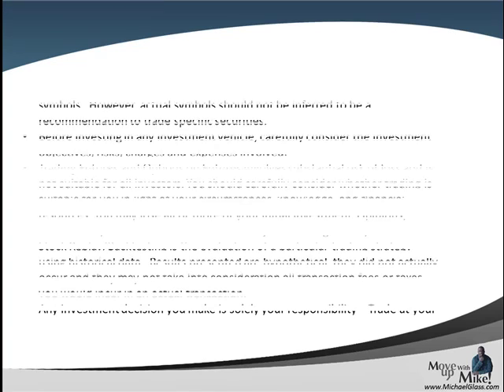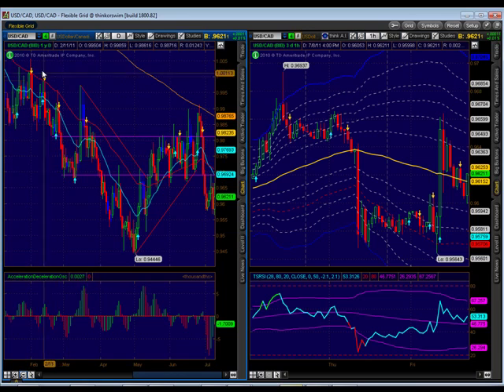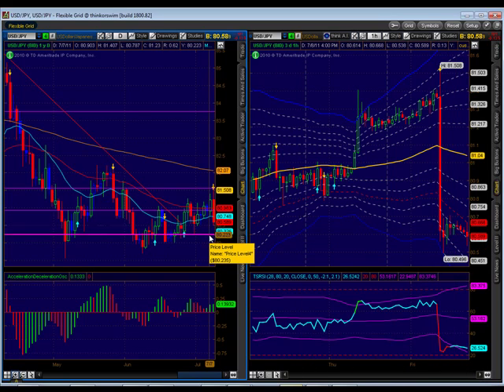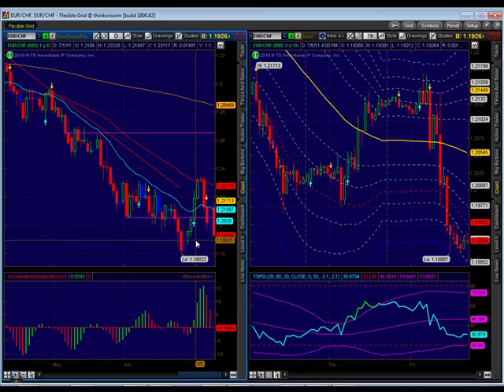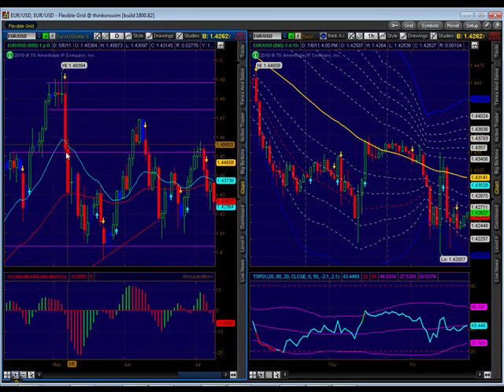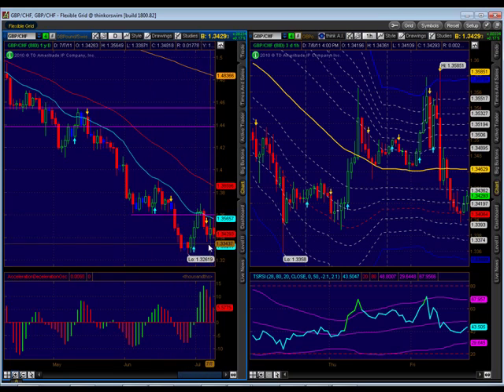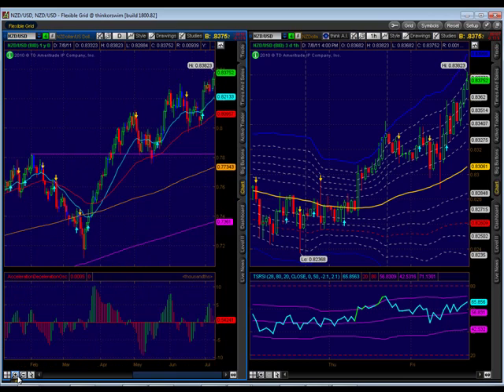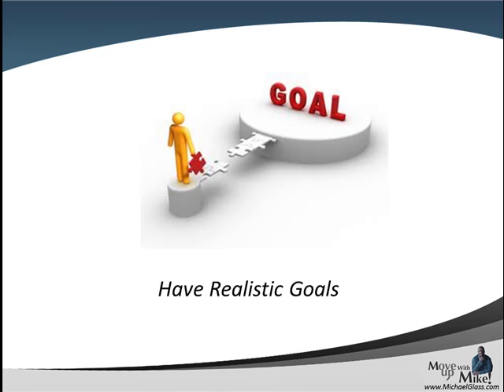Weekend Forex Technical Analysis Trading Plan